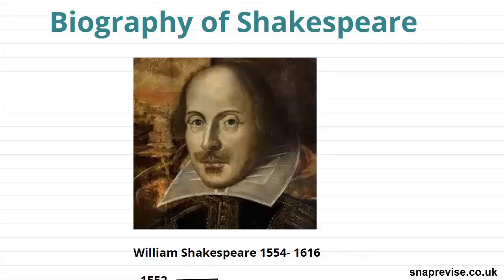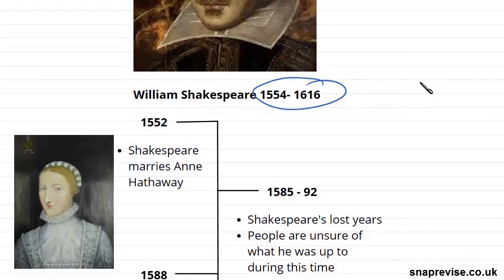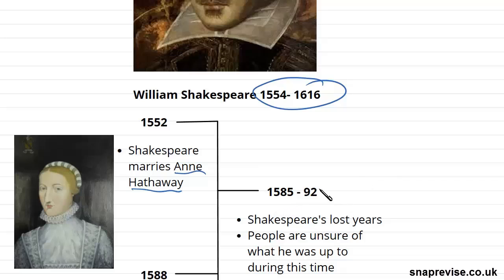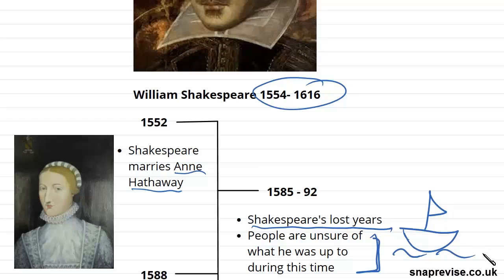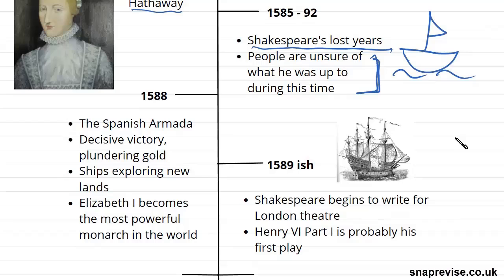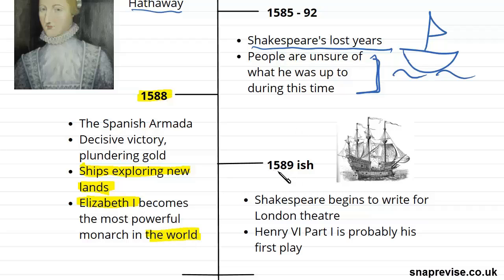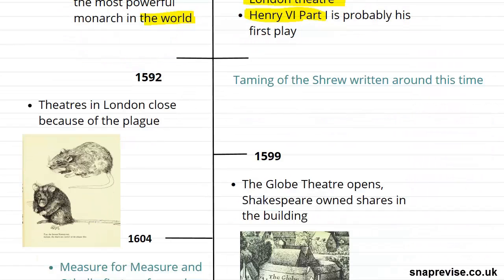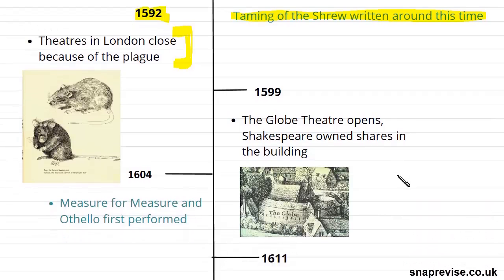Shakespeare: Contexts (Part 1) | A-level English Literature | AQA, OCR, Edexcel